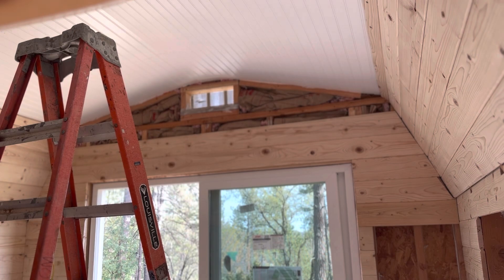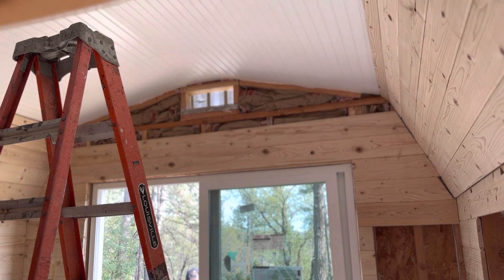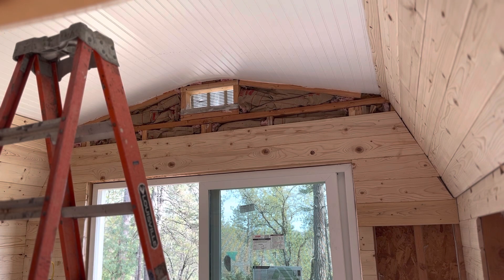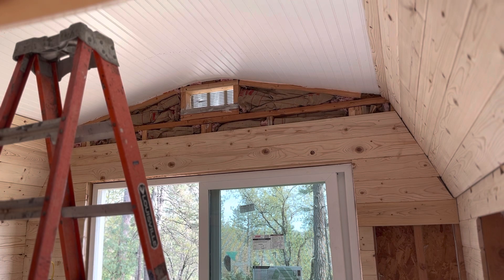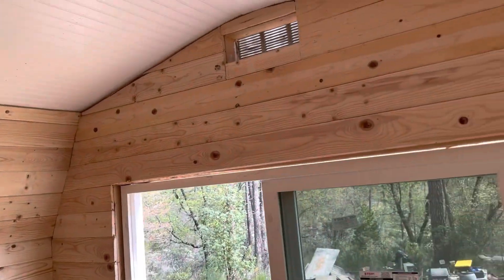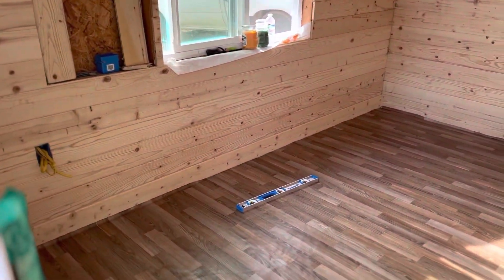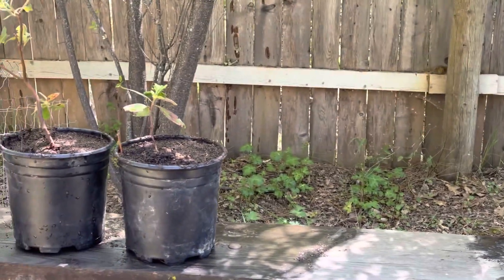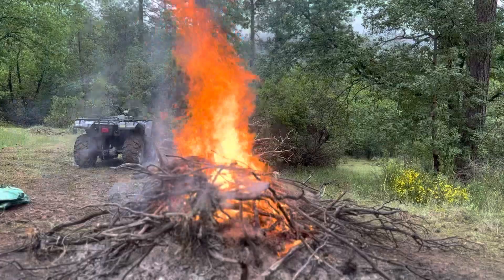Cabin build and clearing land Part 3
Staying motivated